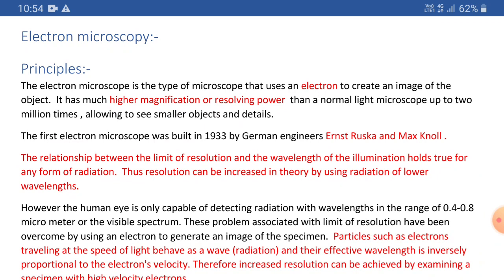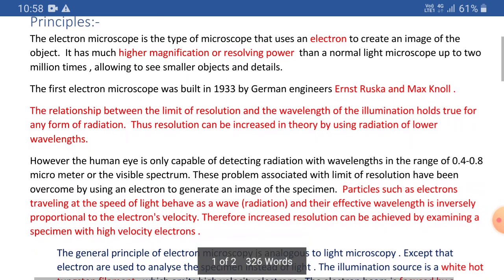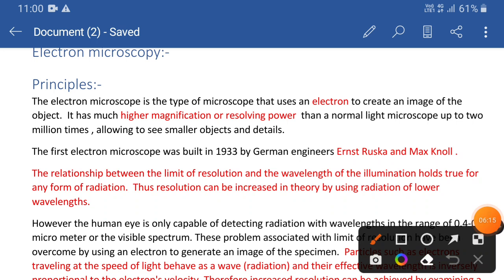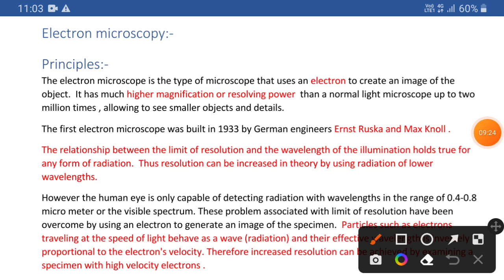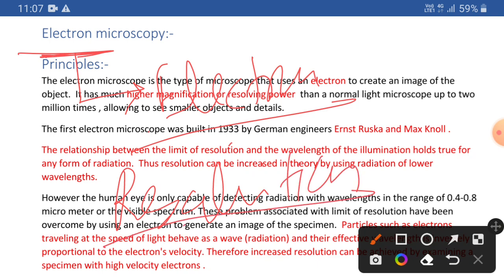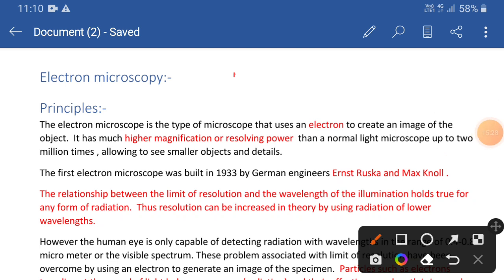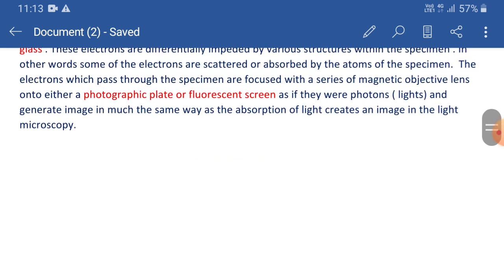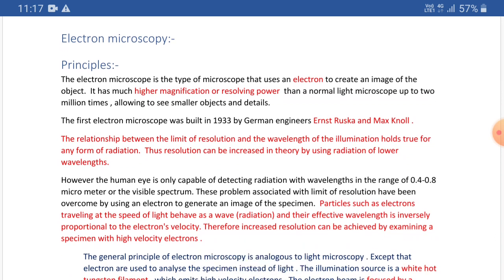Electron Microscopy Basic principle